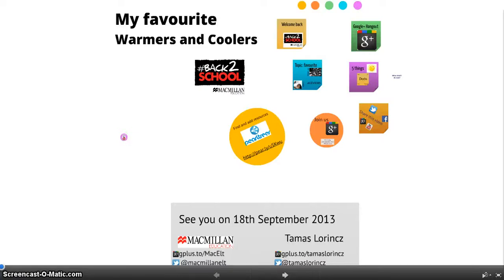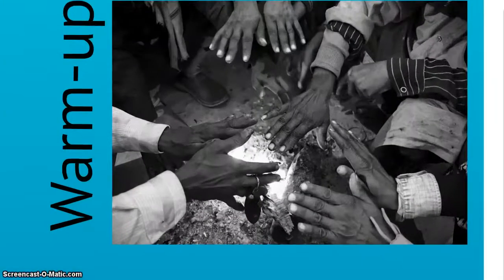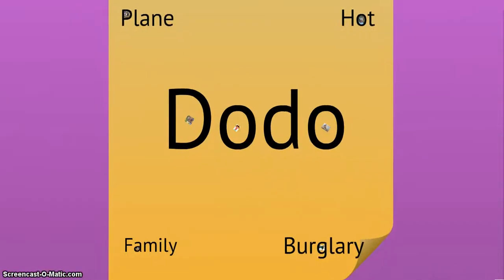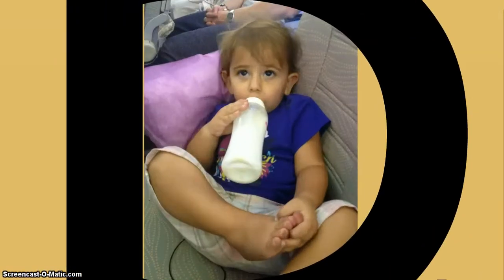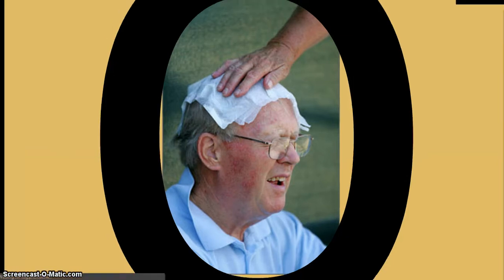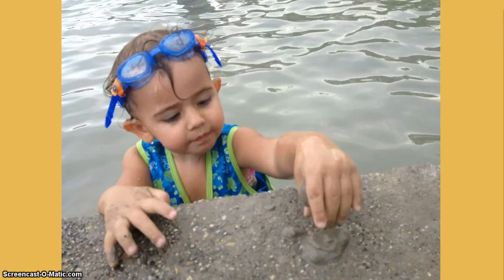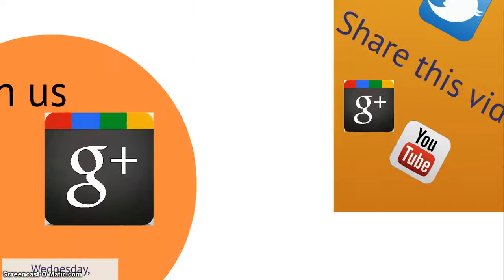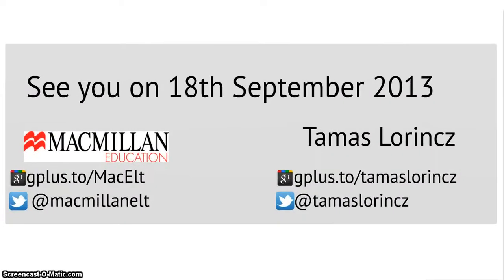Macmillan Methodology Hangout #3 (trailer with host Tamas Lorincz)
In our first Google+ Hangout this academic year, we invite you to share some of the exercises you enjoy using at the beginning or the end of the lesson to "warm up" or "cool down" the class.

Join our host, Tamas Lorincz, and fellow ELT professionals to discuss a range of effective, quick and light activities for the classroom on Wednesday the 18th of September at 4pm (UK time)

Find out more about our entire Back2School season of resources and events